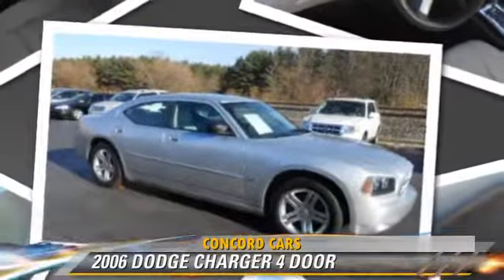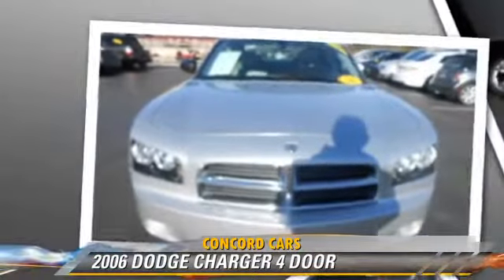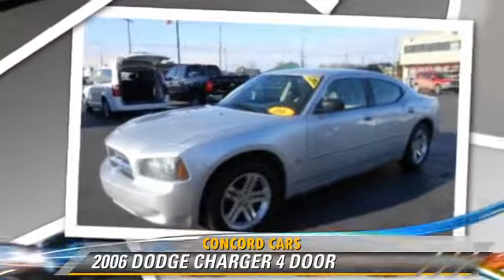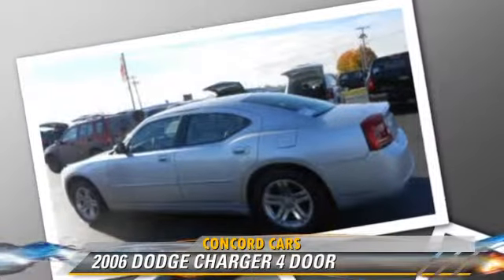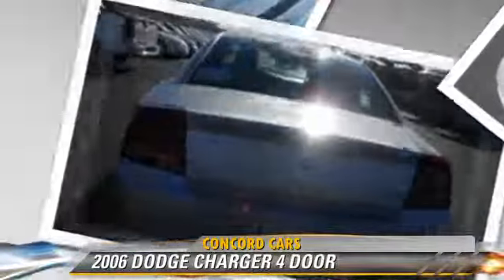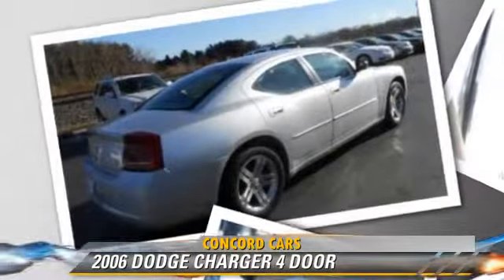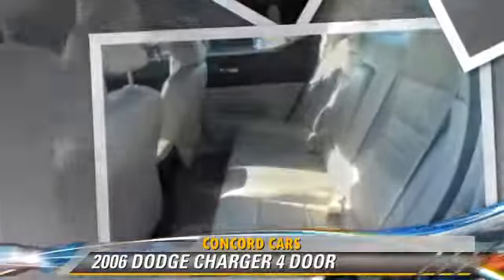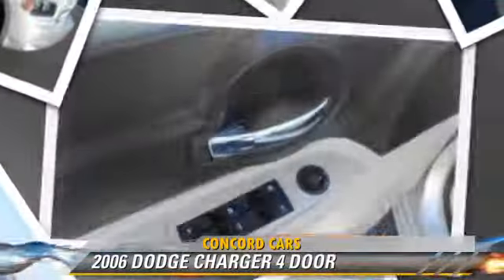Concord Cars, Elkhart IN 46517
Concord Cars

23119 US Highway 33 Elkhart IN  46517

[DFIN:3:2841384:I:2984:88ABA652:0954b3de5a67fc2ba4a15361cbc87dba]